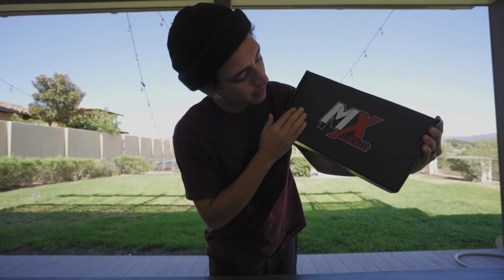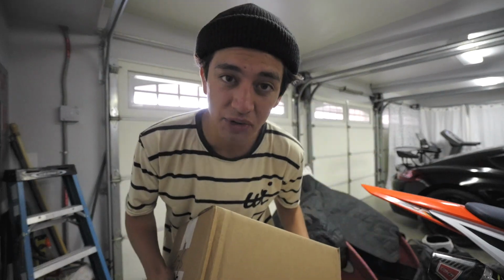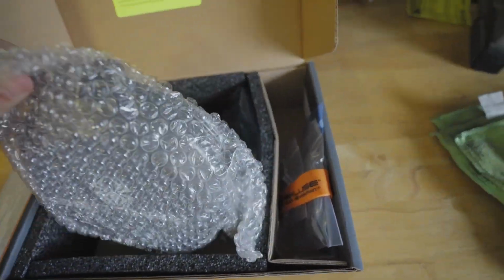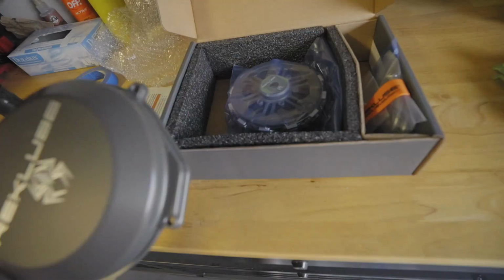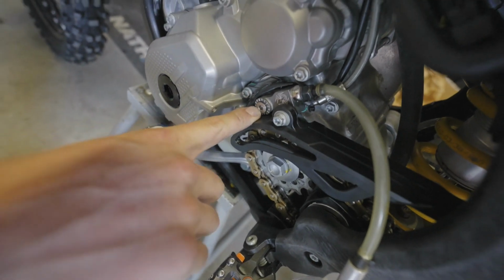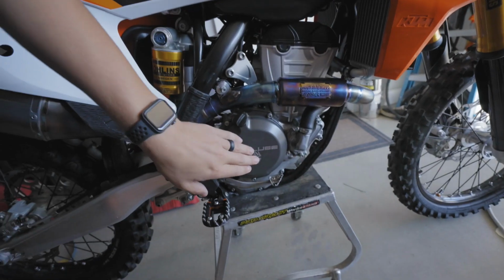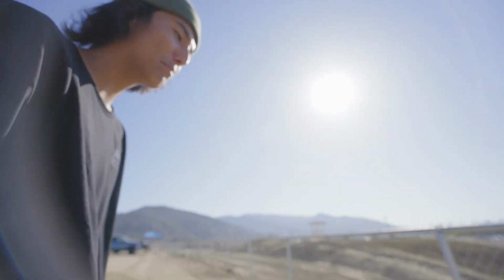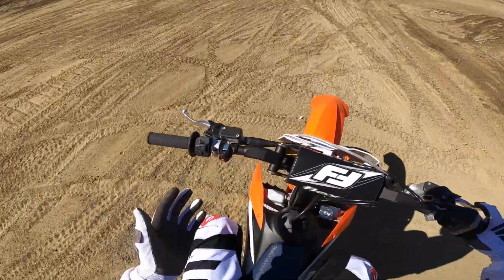2021 KTM 350 Sx-f BUILD!! *Rekluse Auto Clutch*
2021 KTM 350 Sx-f BUILD!! *Rekluse Auto Clutch*

First day back in a while! its finally starting to cool down so ill be riding alot more here. I got a new Clutch from Rekluse, its a the RadiusCx Auto Clutch! makes it feel like a whole new bike! i love the way to is so smooth and predictable.

PIT BIKES - If you need any pit bike parts go